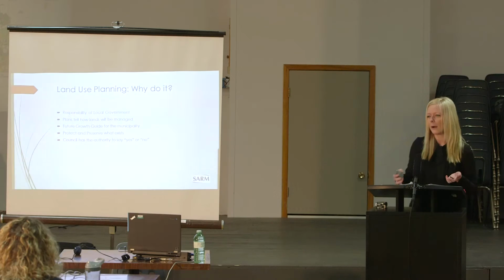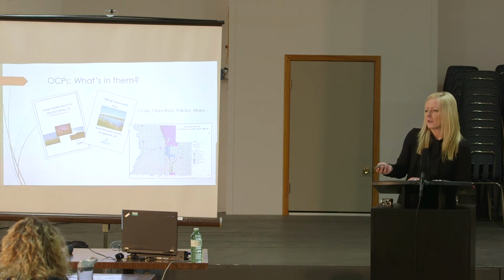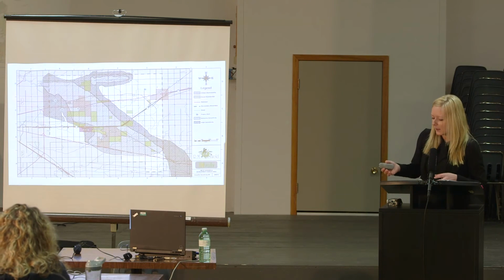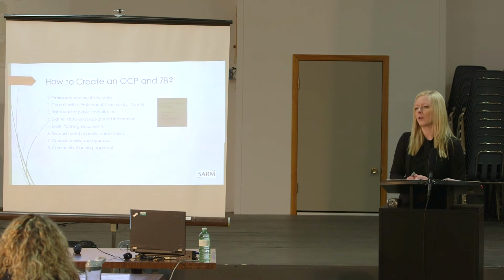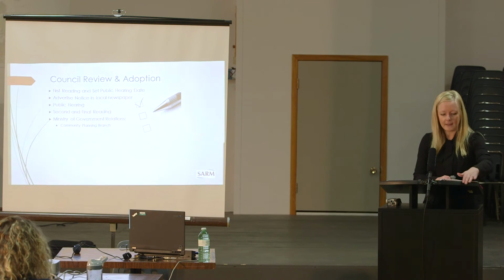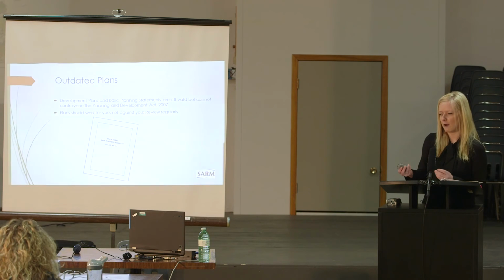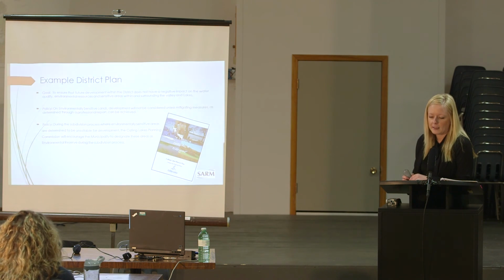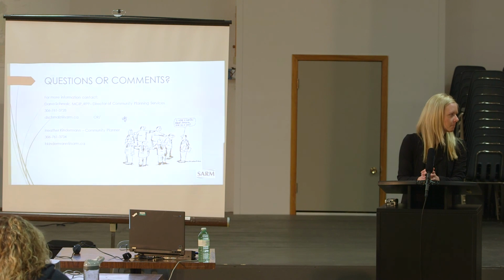Dana Schmalz (SARM): Official Community Plans and Zoning Bylaws: Planning for the Future